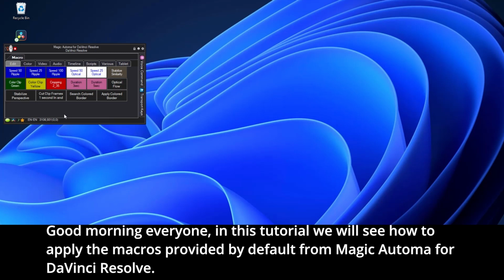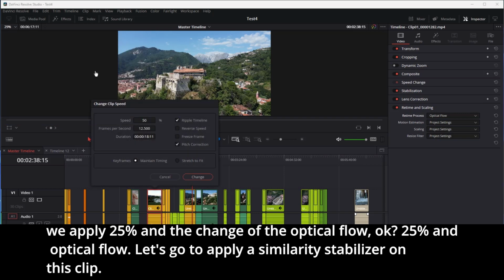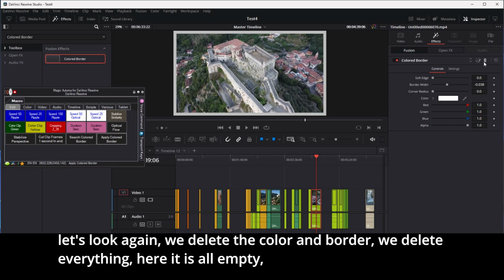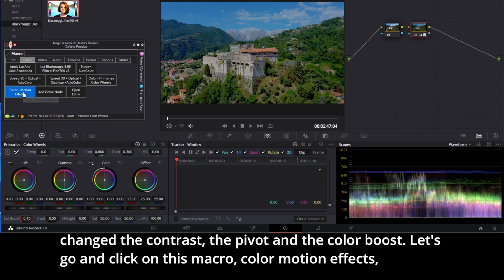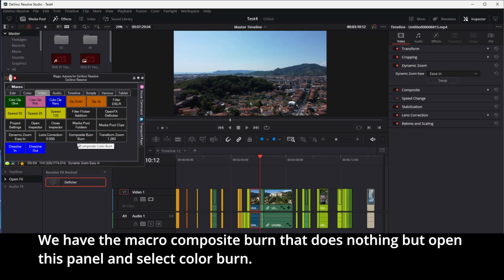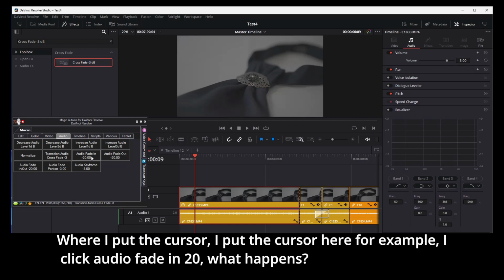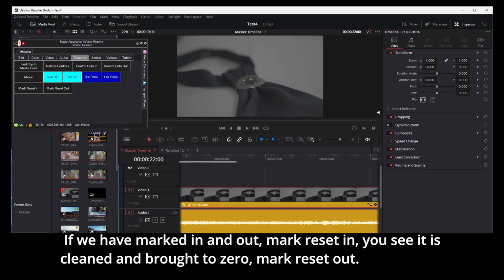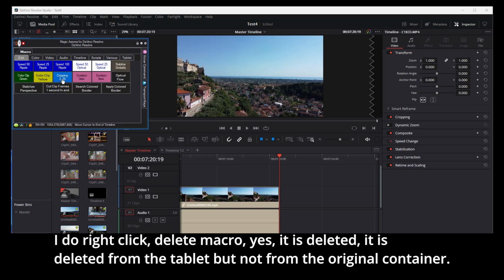Overview on Default Macro after installation of Magic Automa for DaVinci Resolve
In this video we can see How To Apply Default Macro of Magic Automa for DaVinci Resolve